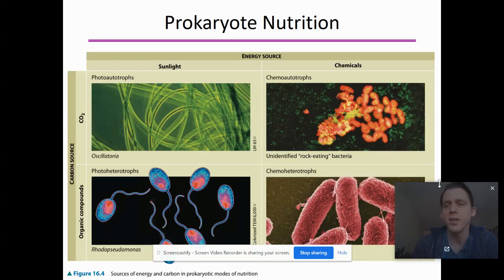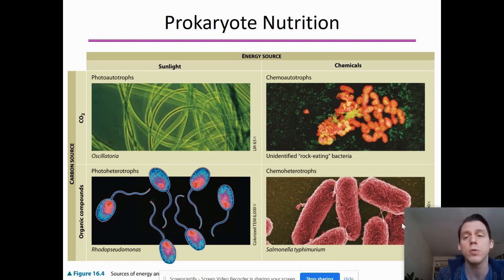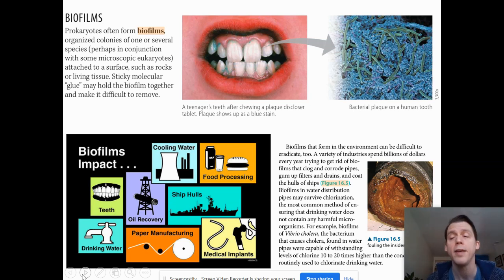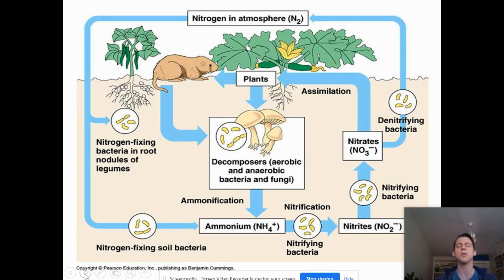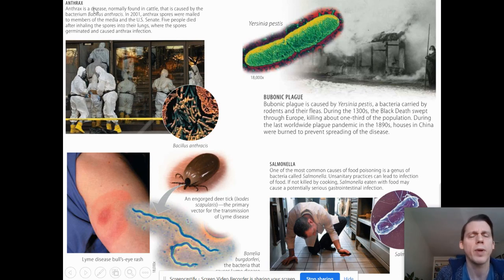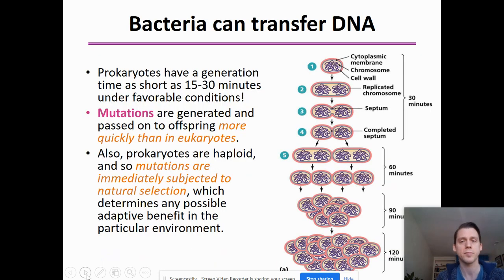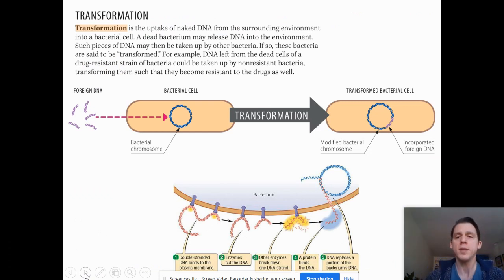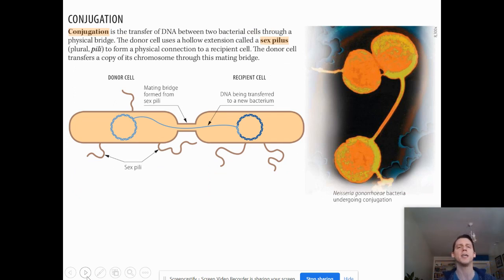Bacteria Part 2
AP Bio Bacteria Part 2